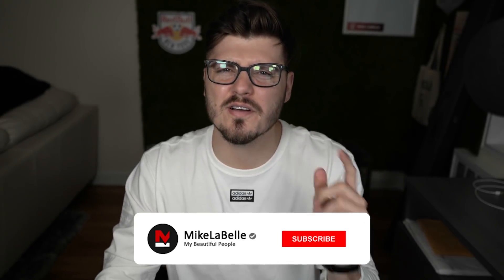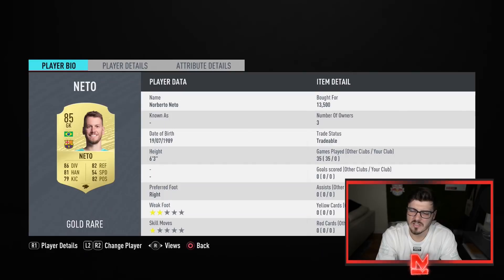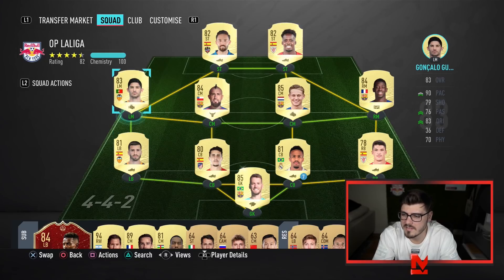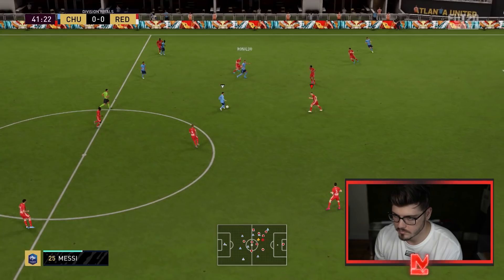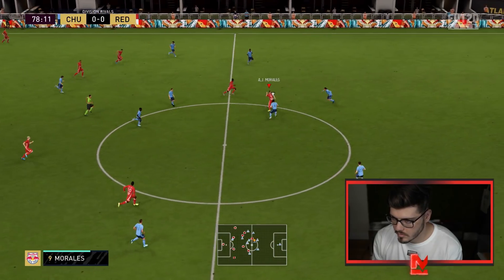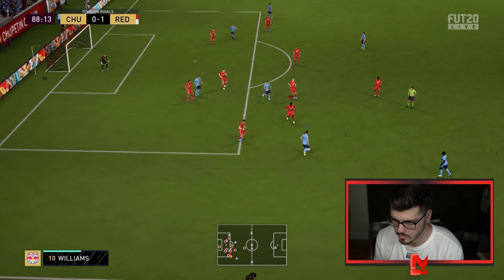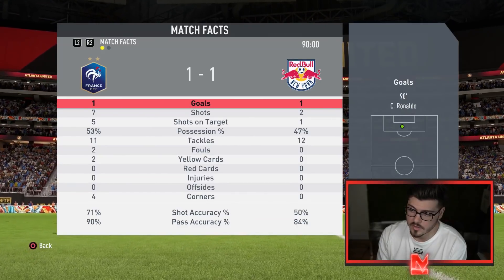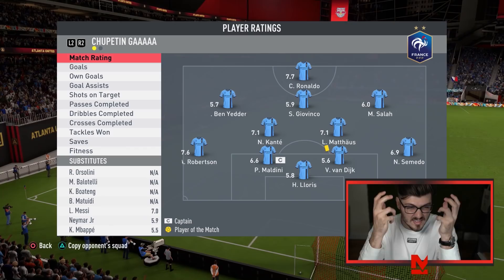FIFA 20 MOST OVERPOWERED LALIGA SQUAD BUILDER ** BEST 100K TEAM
FIFA 20 MOST OVERPOWERED LALIGA SQUAD BUILDER **100K  --- Can we get 500 likes?